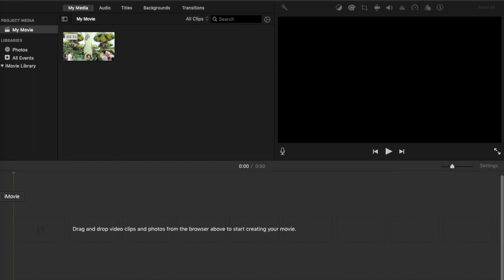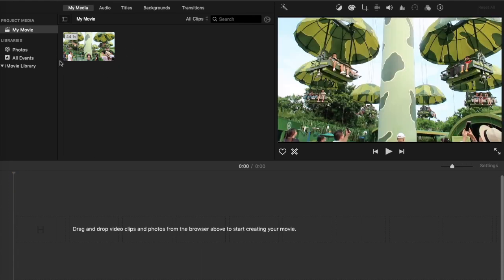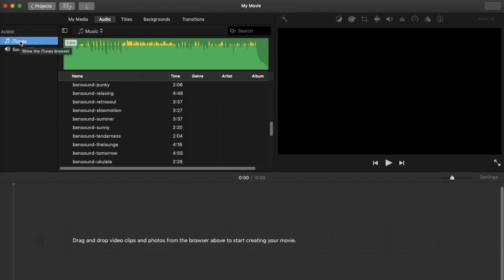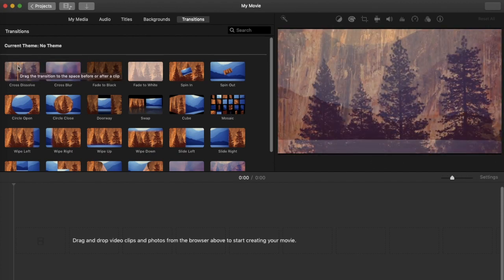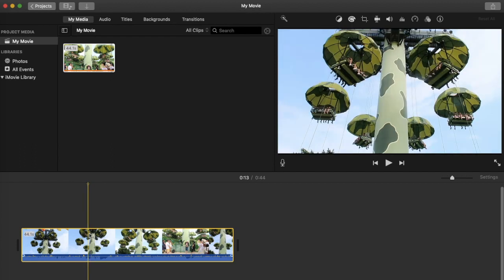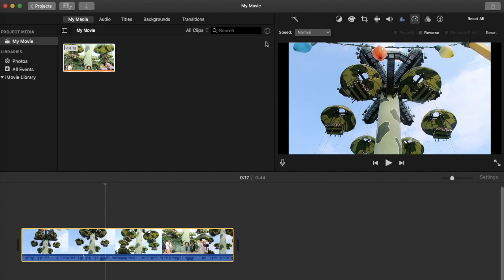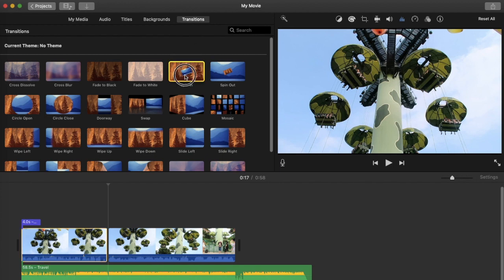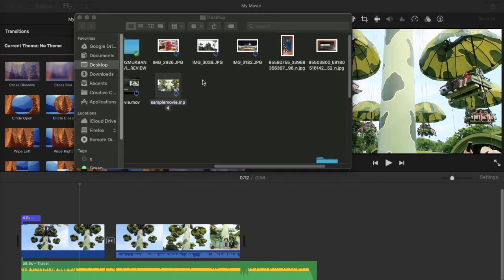How to EDIT YOUTUBE VIDEOS using iMovie | FREE VIDEO EDITOR | LibonMelangasTV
Hey everyone sharing with you all on how i edit my youtube videos using the free video editor iMovie, especially those who are using Apple products. For iPhone you can download it from App Store and for Mac laptop users you can go to their website directly. Happy Learning. Thank you Bye!

An SAP SF Consultant at IBM Philippines. A TravelPreneur, owned and managed “Libon Melangas Travel and Tours I create travel related contents, tutorials on how to start a Travel Agency business, tutorials on how to build a DIY website, lifestyle and travel blogs/vlogs. Feel free to navigate my playlist, I have segregated all my videos based on topics. Thank you!

How to become a Travel Agent of Via.com in 2019 - For Travel Agency | Quick Via.com System Tour